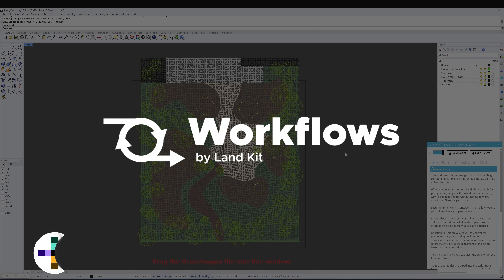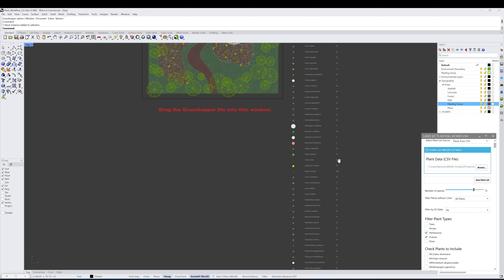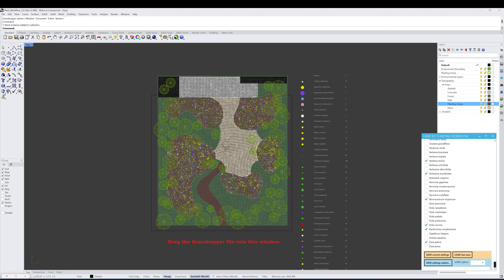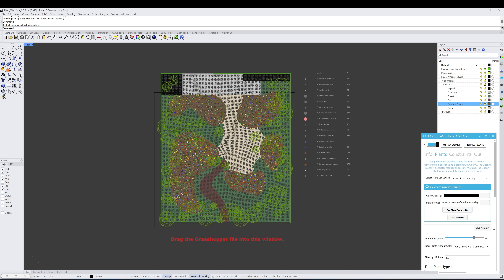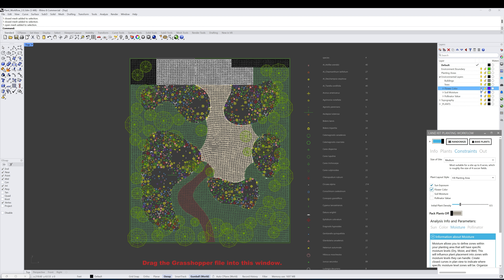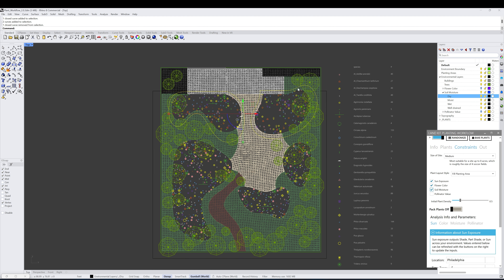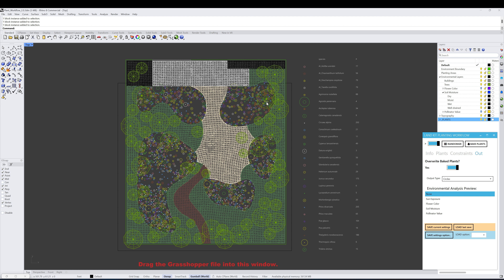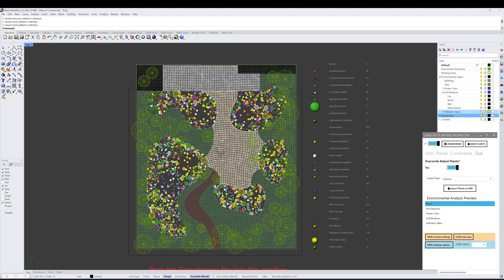Land Kit Planting Workflow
This updated workflow for version 2.0 will allow you to utilize a plant database and environmental constraints to explore more biodiverse planting options on your site. Select the relevant environmental conditions for your site,  specify important plant constraints, delineate color swatches, and export your outputs for documentation or visualization. Use a CSV file, previously saved plant list, or even AI to generate a plant list. Outputs allow for usage in a range of software include Revit, AutoCAD, Land F/X, Lumion and more!

No Grasshopper knowledge required.

The workflow also includes the following functionality improvements:

- Create Plant List from Prompt BETA allows you to describe plants your want for your site and this component will use ChatGPT to find and format 10 plants for you to use, which you can add to.
- Save Plant List will save your current plant list as a .land file, which stores plants and their information for usage later.
- Load Plant List will load a plant list from a .land file that you previously saved.
- Export to DAE will export all the blocks of baked plants beneath a parent layer (every plant under the _PLANTS layer) to separate DAE files. This will make importing to a rendering software, like Lumion, efficient

- Rhino File (.3dm)
- Grasshopper File (.gh)
- Help PDF
- README File (.txt)
- ERA plant data (.csv)

This workflow requires the full version of Land Kit.
Buy a Land Kit license today or request a 30-day trial.